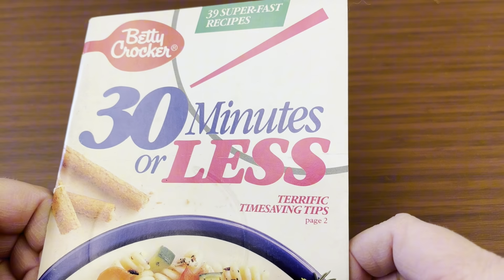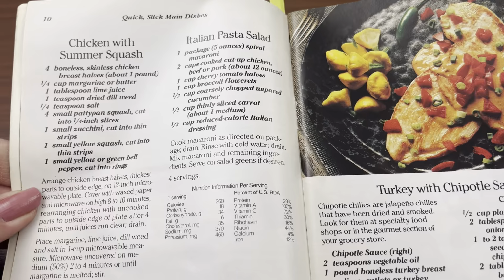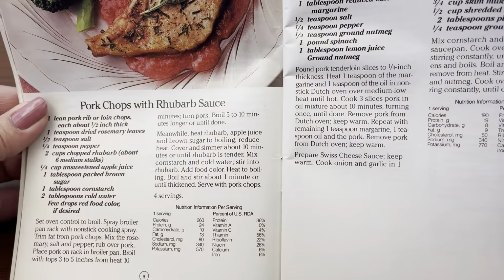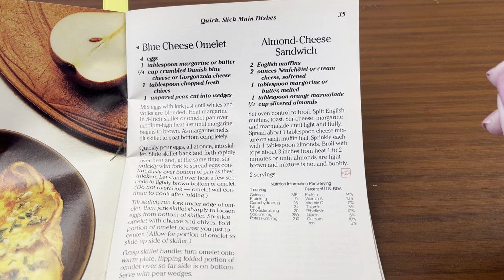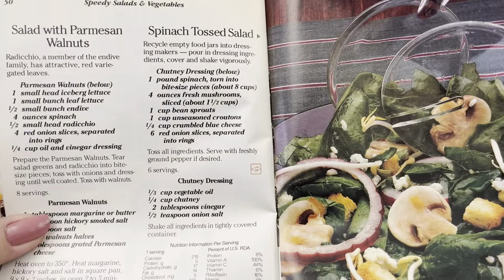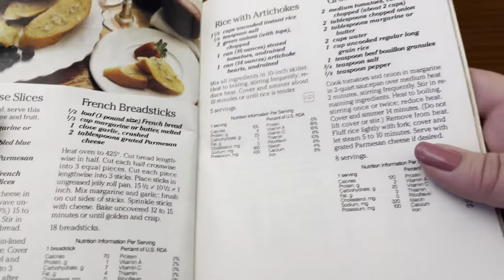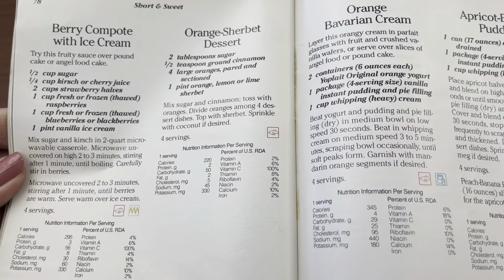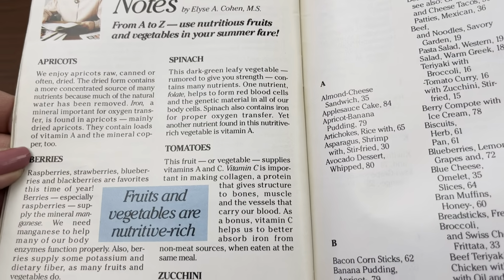Betty Crocker July 1991 cookbook, booklet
Betty Crocker Booklet from July 1991 read with me recipe book, cookbook, booklet. Maybe I should call it a booklet lol.